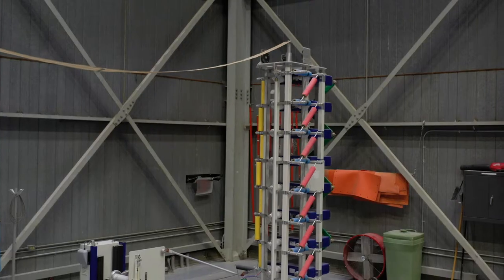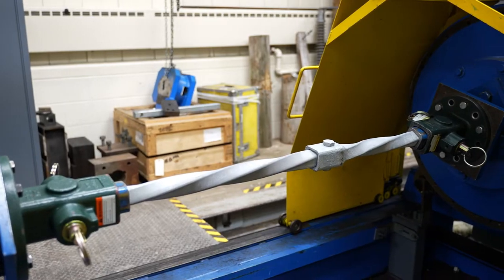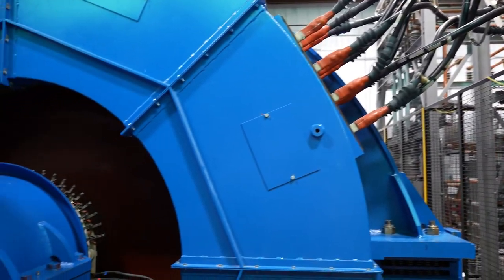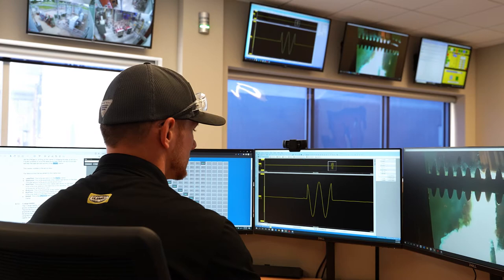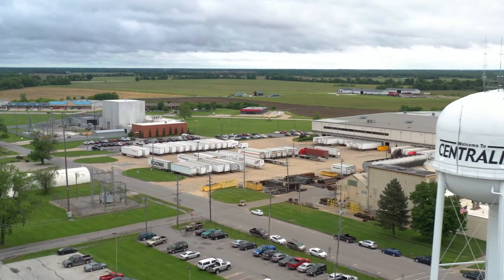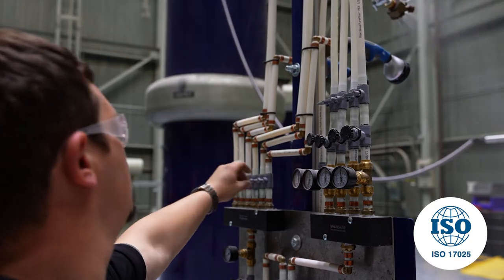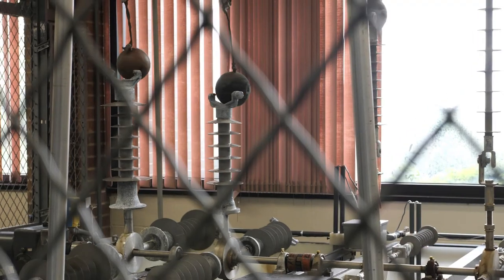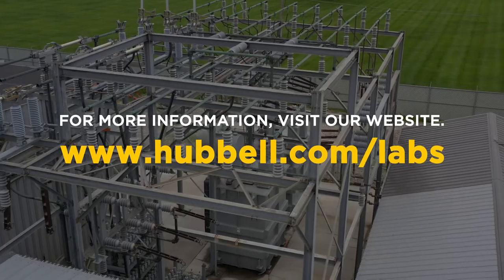HUBBELL® Laboratories Overview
An overview of our testing facilities and capabilities, designed to provide accurate data and customized solutions for our customers.